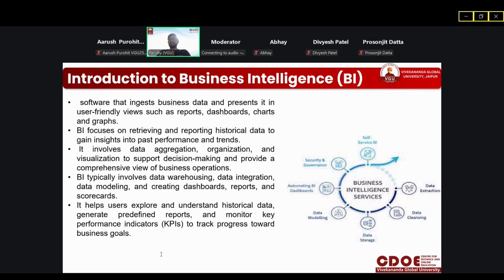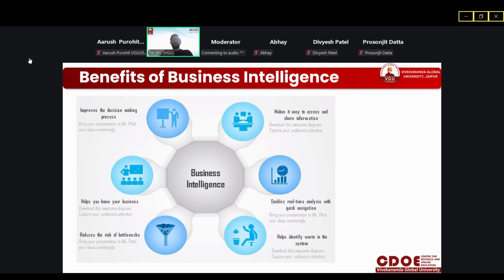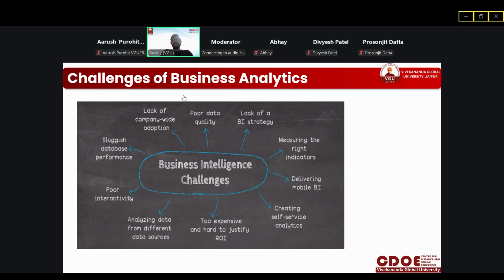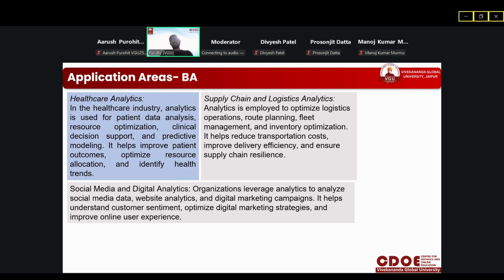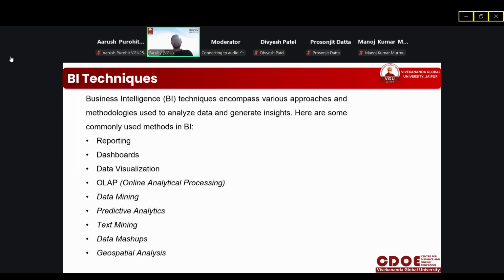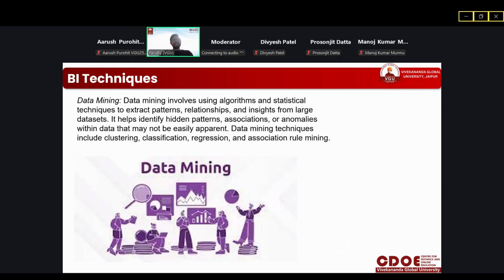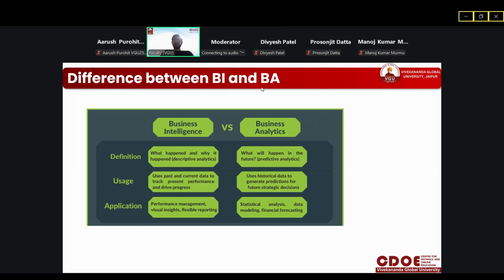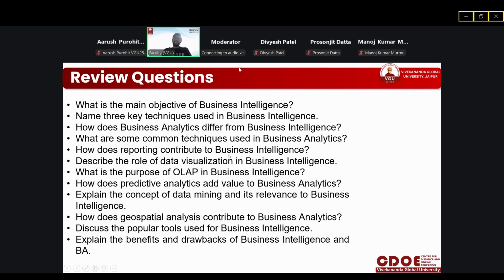L8 BCA II Management information system, 22.5.2026